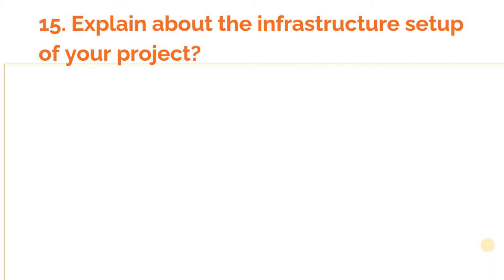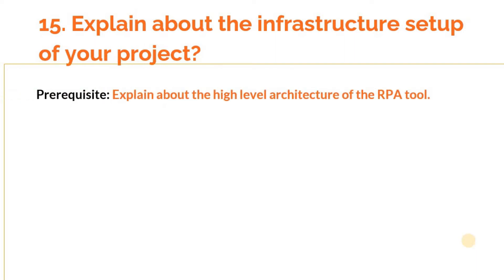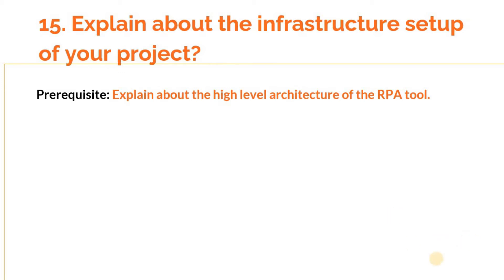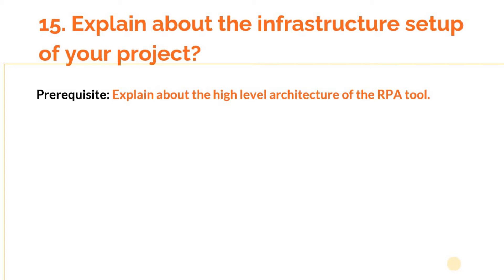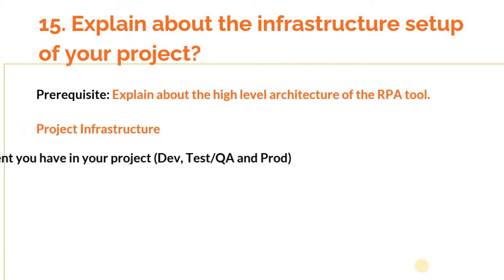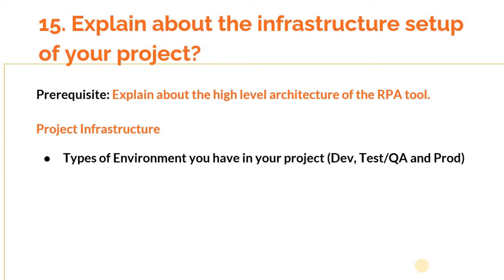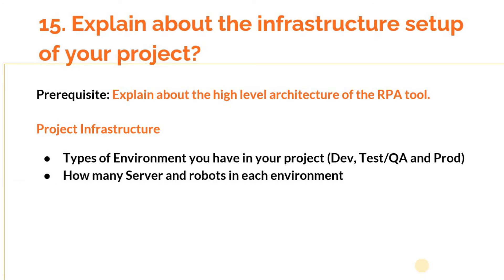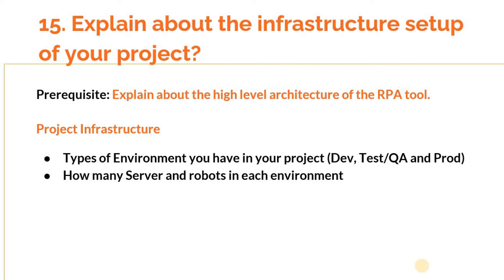RPA Interview Question 15: "Explain the RPA infra setup of your project"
For this question, you need to explain about the different environments you use in your project.